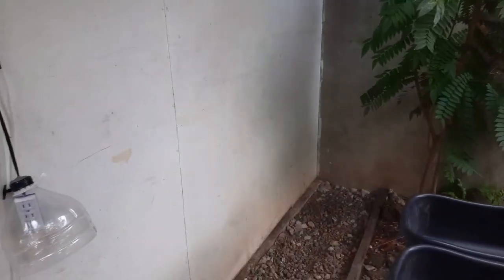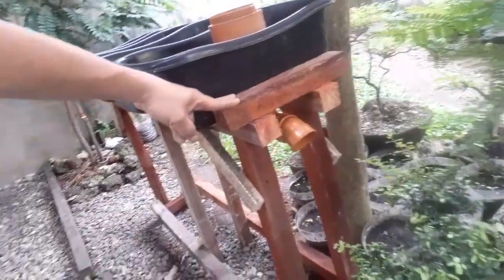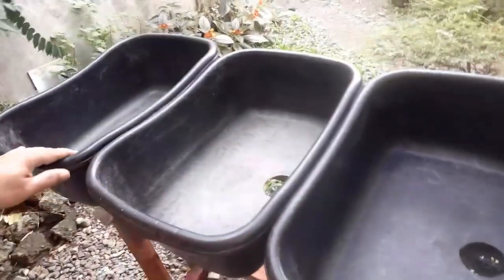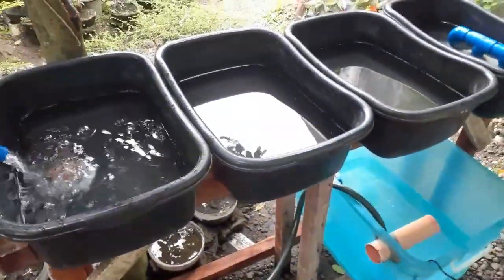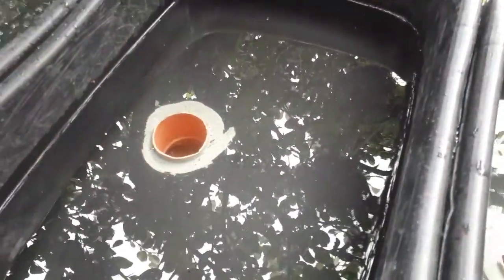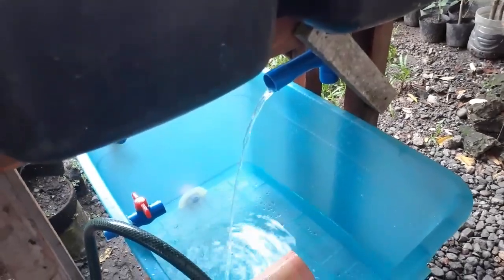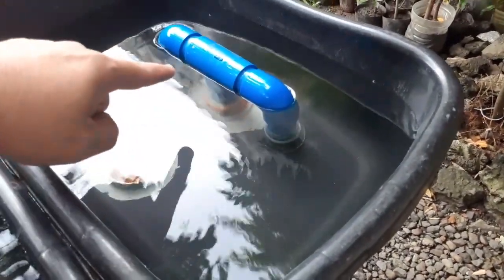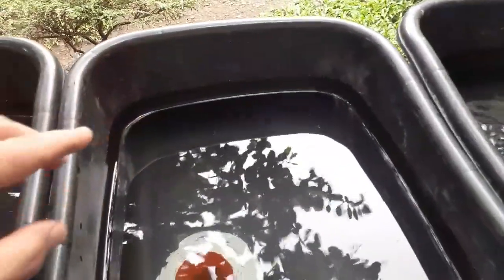DIY HYDROPONICS SYSTEM / FLOOD AND DRAIN BUILD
Hydroponics is one of the common system built by backyard farmers which does not uses soil for the culture. It involves water cycling in the system and usually has its own grow bed and media used in order to culture plants  and grow them according to their uses.

For my own build I used a Flood and Drain set-up.  The system includes a (1) grow bed which will hold the gravel or the media for the plants to erect, (2) a siphon, which will automatically drain the water when it reached a certain level, (3) a sump tank which contains the water and serve as dumping area for the drained water (used water) from the grow bed, (4) a submersible pump which lifts the water back to the grow bed as part of the cycle, (5) crushed rocks as a grow bed media and pipes to connect the system and serve as a material to transport the water vice versa.

This set-up is a preparation for my planned aquaponics set-up where in I will incorporate it with the RAS to further augment in saving water in my own fish culture.  The hydroponics system (through the plants) will help the water to be recycled in a way that some NITRATES present in the water will be further filtered and used by the plants before it goes back to the fish pond.  This is my idea of saving a huge amount of water in a daily basis and as well as growing some greens in my backyard. That's hitting two birds with one stone.

This is only the first part and I hope you will watch the second part as I connect the build with my RAS. Enjoy!